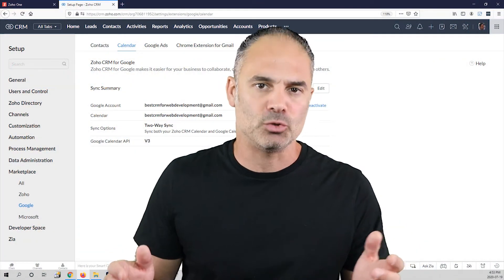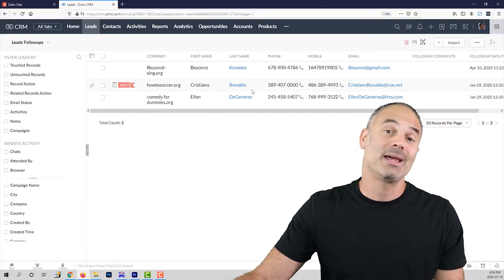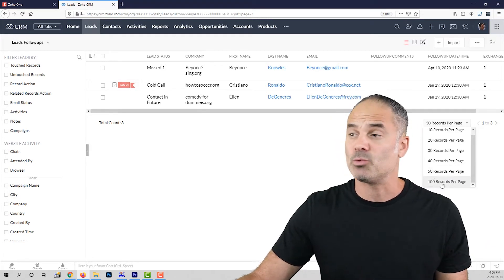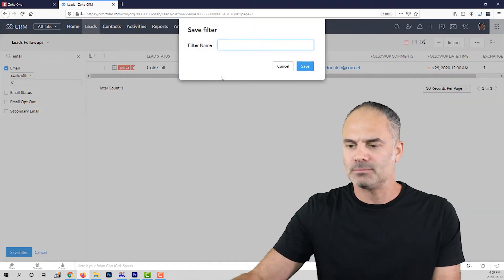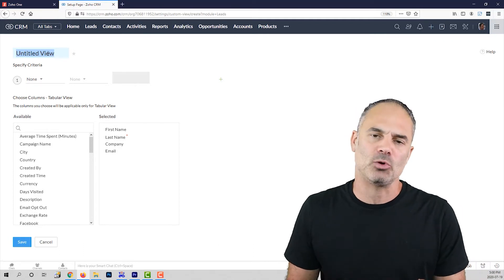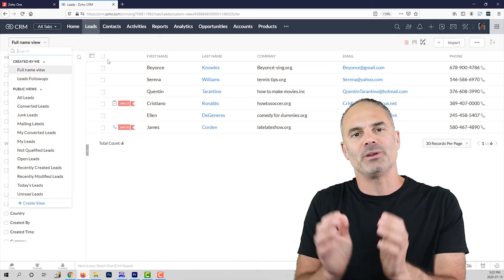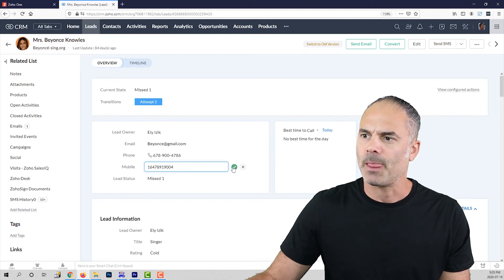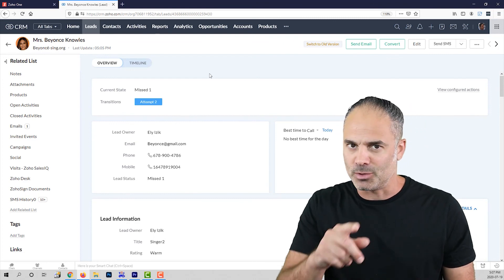Zoho CRM Training For Employees (every user MUST follow those instructions) - Part 2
My name is Lior Izik and I am a Business Coach and a Premium Zoho Partner located in Toronto, Canada. Our company provides various Zoho and Business solutions.

My Book